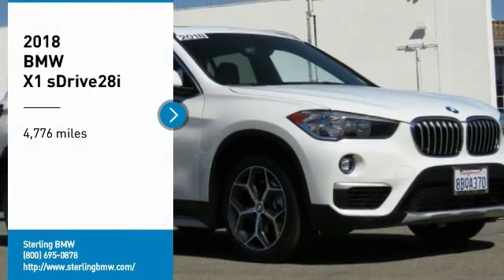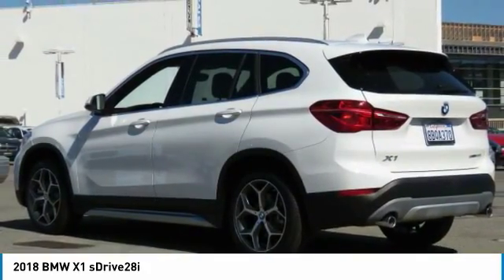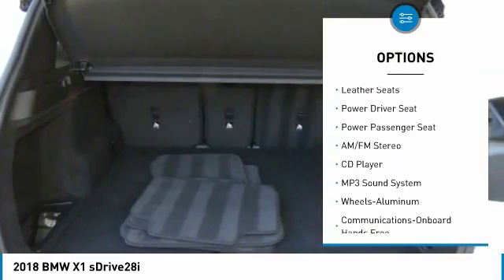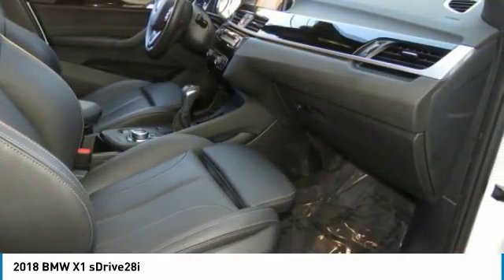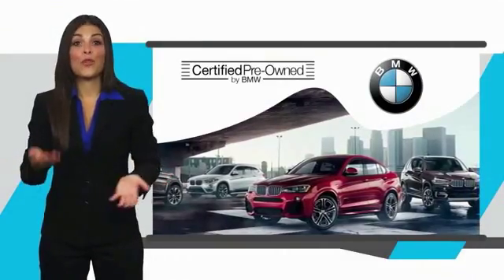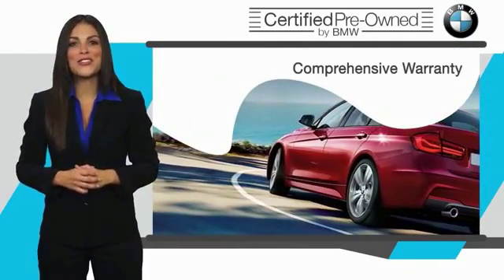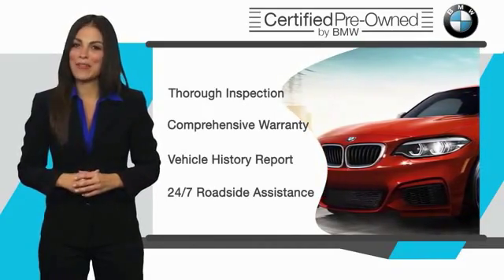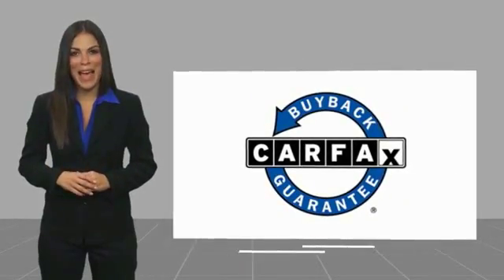2018 BMW X1 Newport Beach CA 39090S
2018 BMW X1 sDrive28i

Sterling BMW
3000 W. P.C.H

GREAT MILES 4,764! EPA 32 MPG Hwy/23 MPG City!